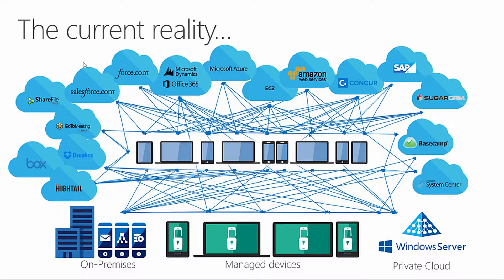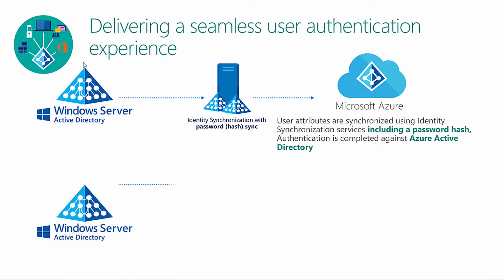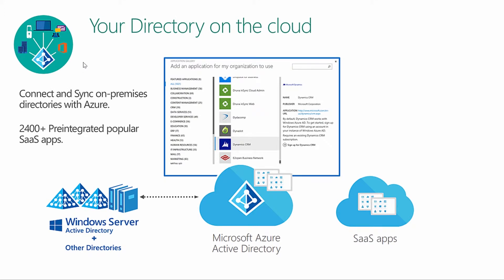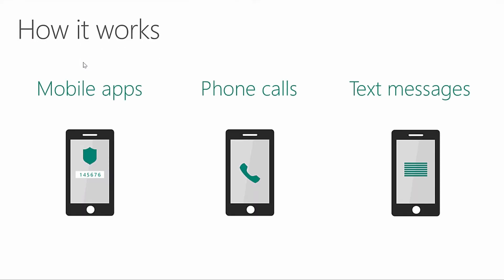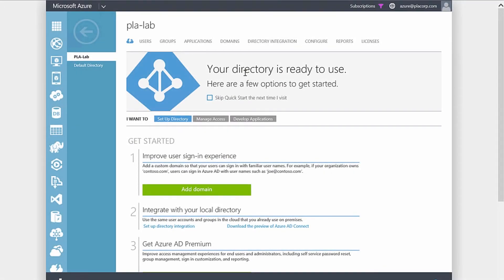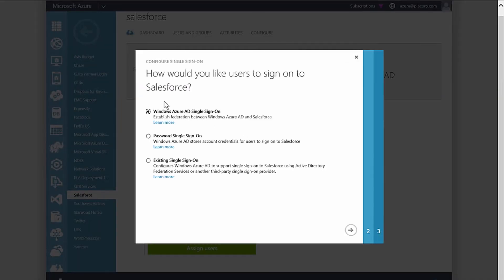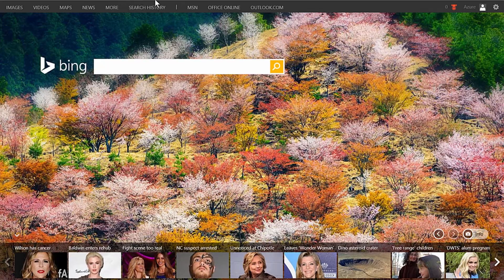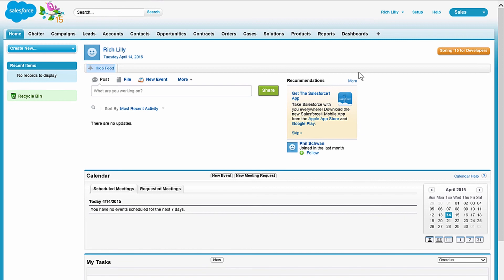Conditional Access with Azure AD Premium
In this video, Project Leadership Associates (PLA) will review Conditional Access with Azure AD Premiums and how we can leverage its powerful policy-based evaluation engine to create access rules for any Azure AD connected application.

More sensitive apps can be assigned stricter policies, such as requiring Multi-Factor Authentication (MFA) from a registered device while less sensitive apps can have more open policies.

If you enjoyed this video blog and want to learn how you can integrate Azure into your current virtualization or Private Cloud infrastructure, contact us for a free, no-obligation Microsoft Azure Readiness Assessment.